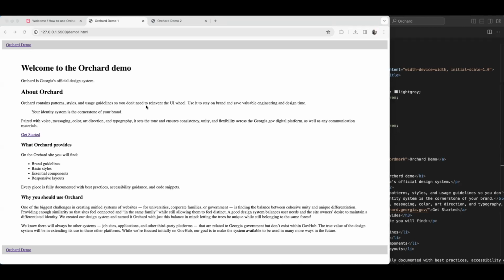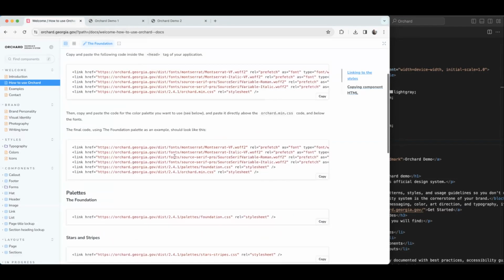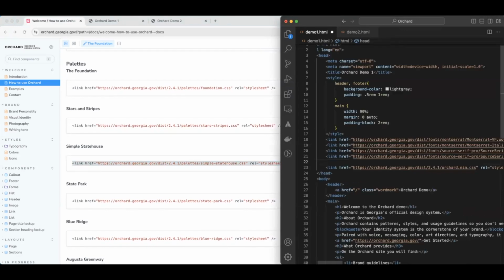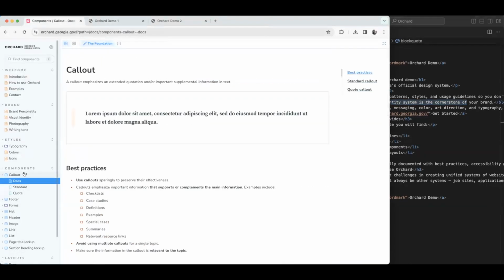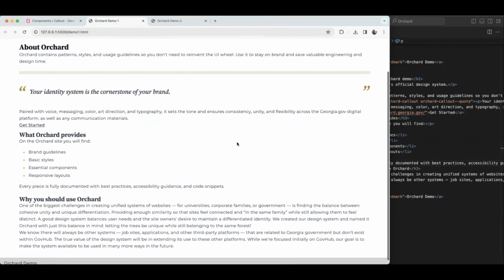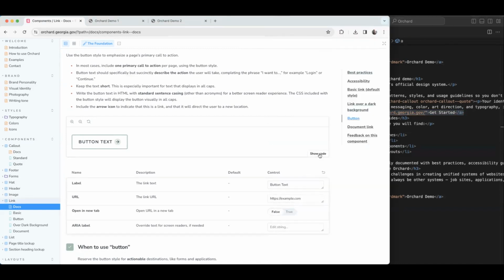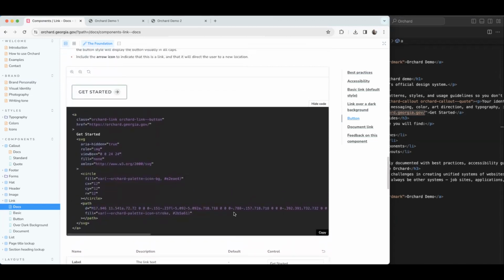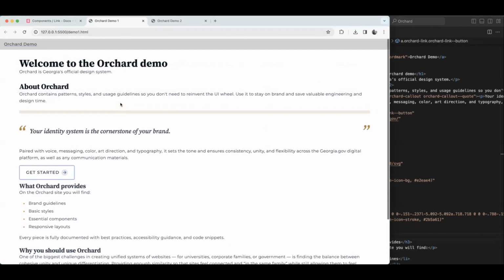Orchard Quick Start Tutorial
Welcome to Orchard. This tutorial is designed to get you started when you have an app or website you would like to re-design to match the look and function of your main GovHub site.